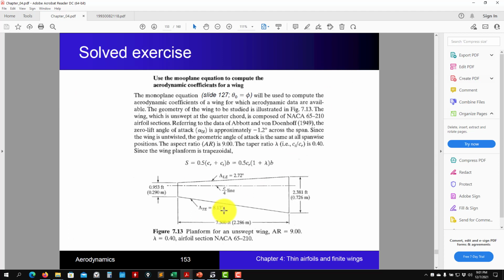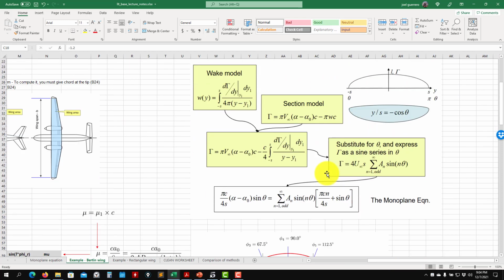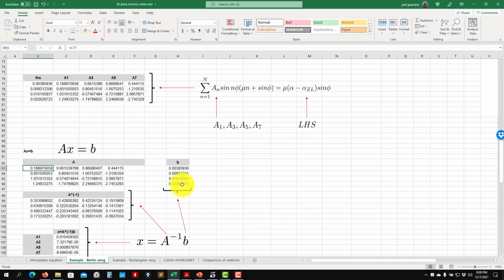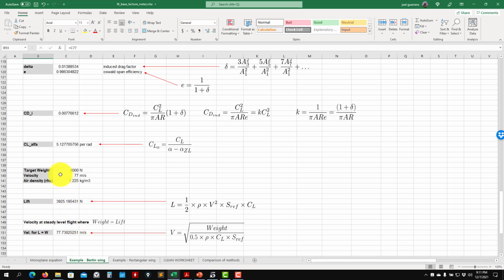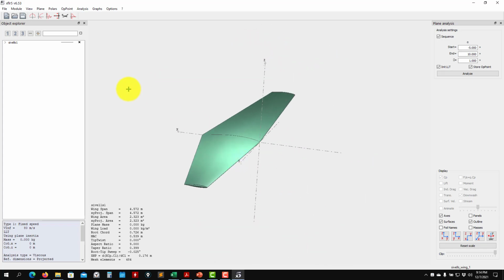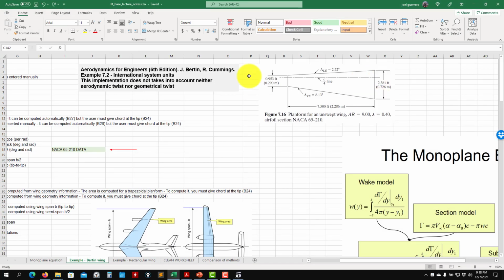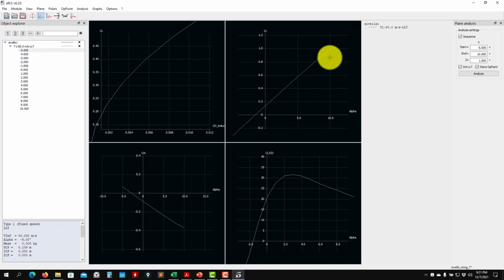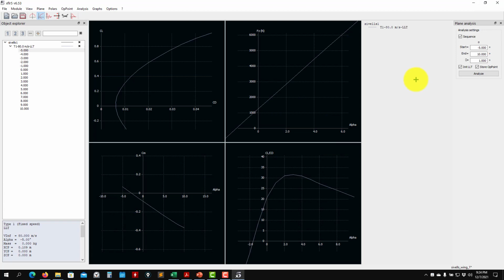Crash introduction to Wing design introduction using XFLR5 and the LLT method - Part 1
In this video, the following topics are covered:
Introduction to the LLT method
Working wing design example using an excel worksheet
Introduction to XFLR5